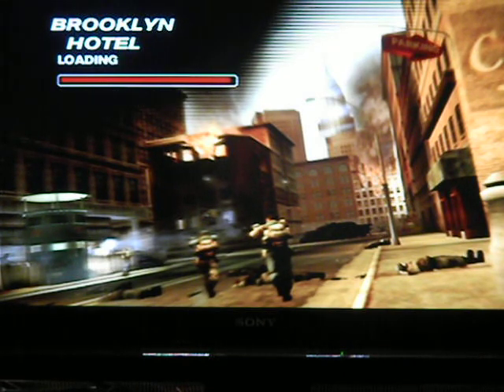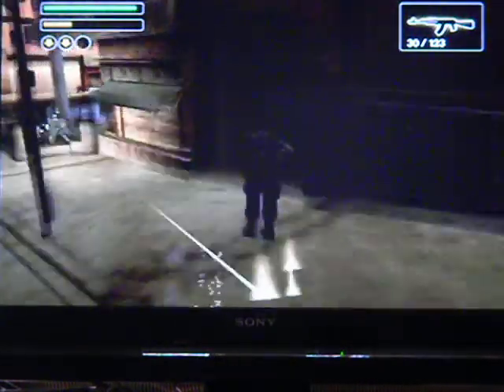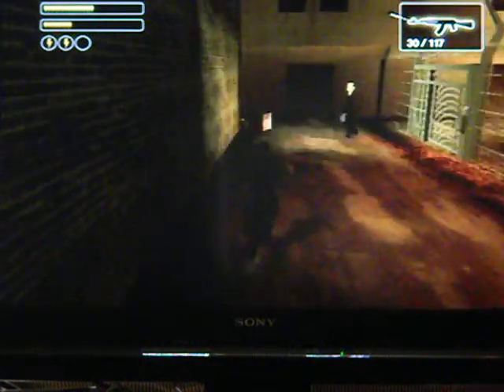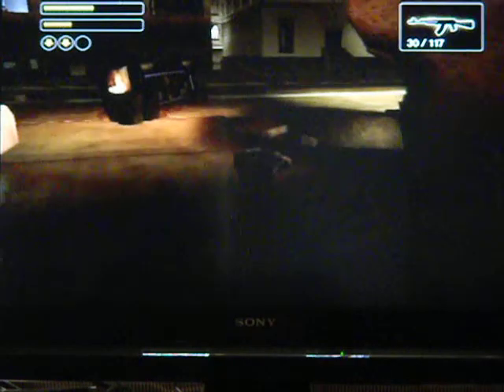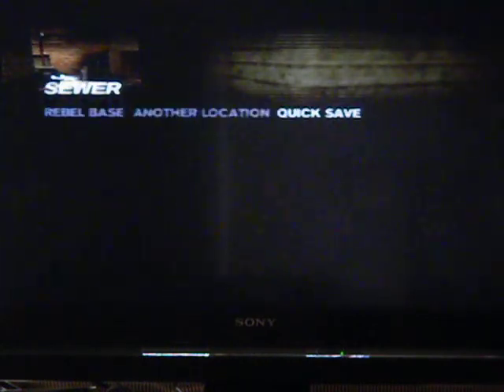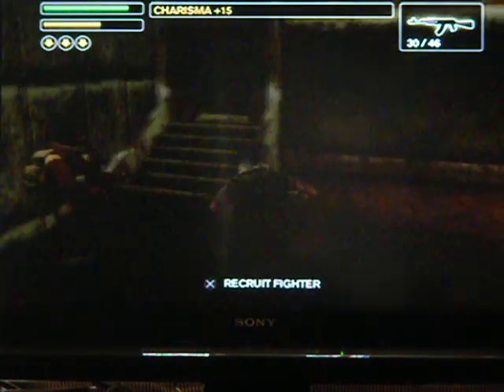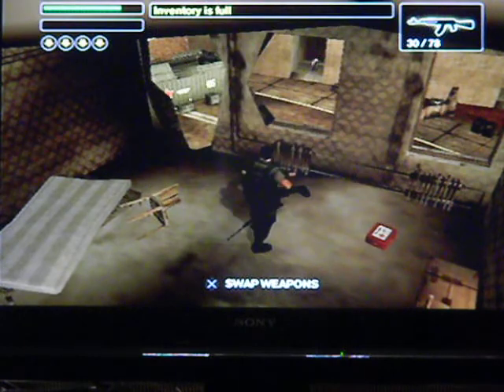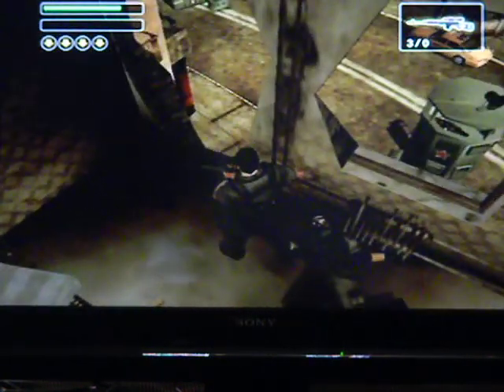Lets Play Freedom Fighters part 5: double flag, double death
we secure the harbor and hotel but die twice at the fire station
2 deaths (3 total)